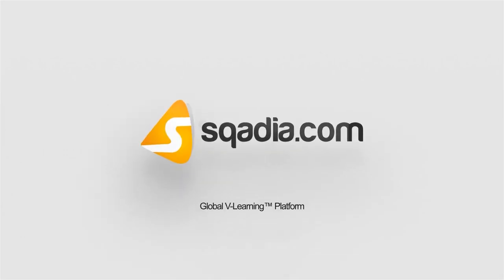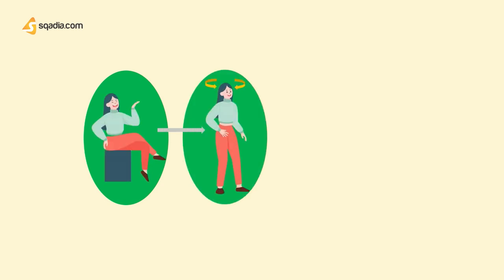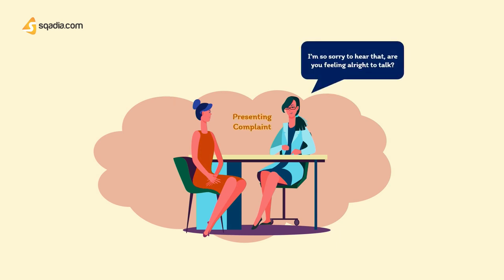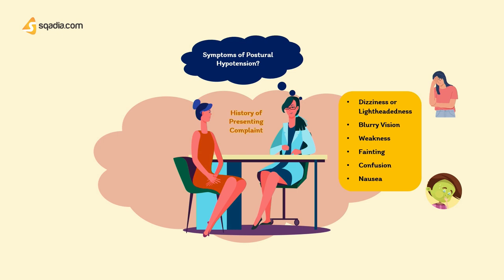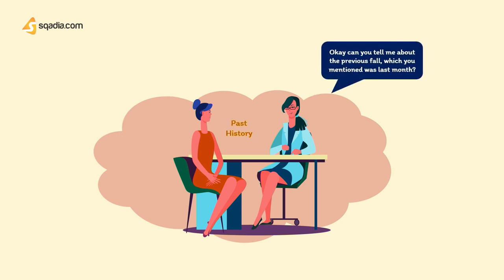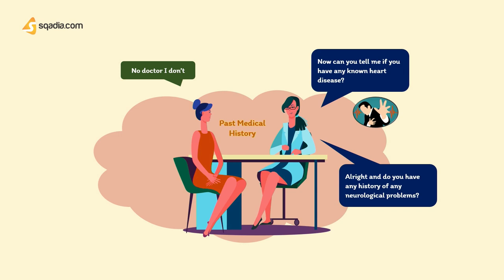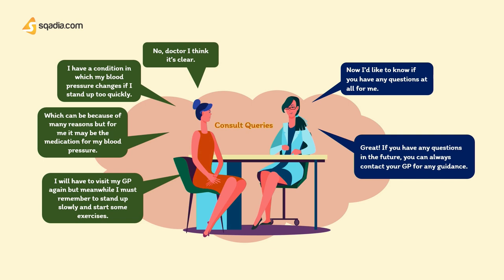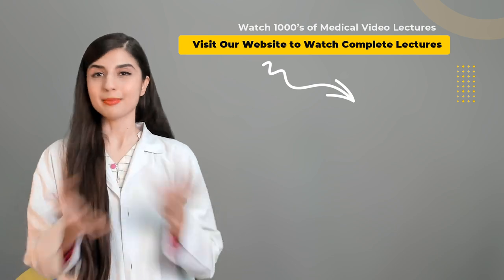Clinical Approach to Orthostatic Hypotension Causes and Pathophysiology | Case Study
Clinical Approach to Orthostatic Hypotension | Cardiology Student Lectures - 🩺 Complete Lectures on sqadia.com

🕘 Timestamps

00:00 - Clinical Approach to Orthostatic Hypotension
00:13 - Causes of Fall
00:30 - Postural Hypotension
03:18 - Pathophysiology and Case Study
13:33 - Link to Cardiology lectures on sqadia.com

🧾 Description

Are you looking for a medicine lecture on Orthostatic Hypotension pathophysiology that explores the Clinical Approach to Orthostatic Hypotension care plan? Then this is the right video for you! Watch on as we re-enact a doctor-patient scenario, so you know the right questions to ask as a physician. This is super important to accurately diagnose and treat an orthostatic hypotension (postural hypotension) patient.

Hypotension interventions are also explored in this interesting case-study medical lecture.

👥 Social Media